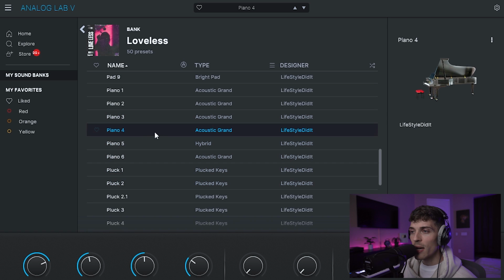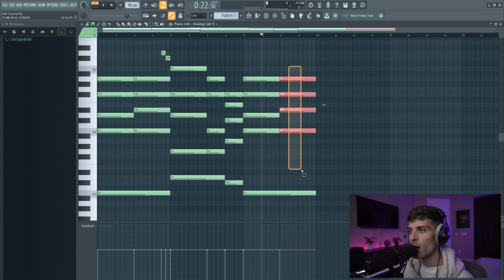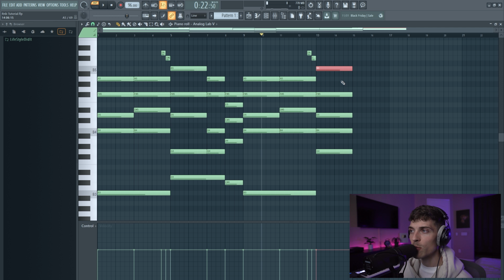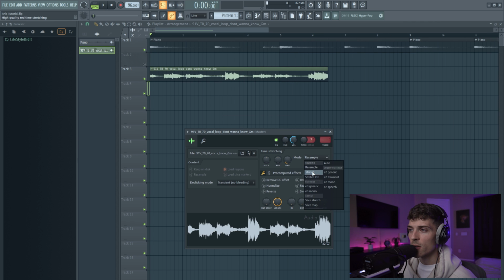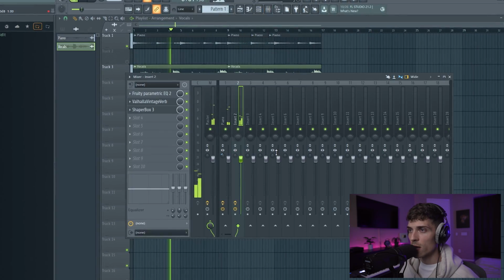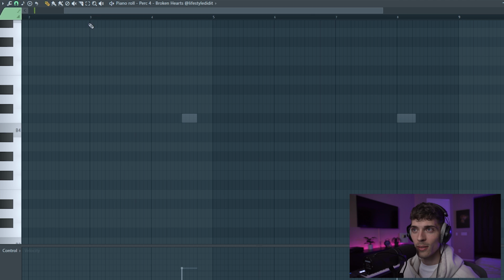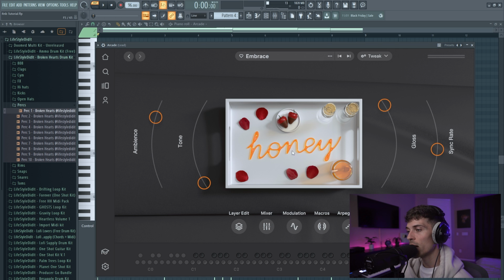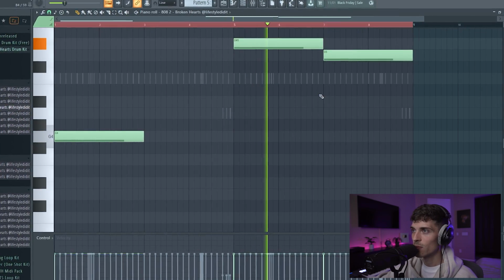How To Make Rnb Beats in FL Studio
In this video, I show you how to make rnb beats in FL studio. I go over the music theory behind the chords, and how to make the whole beat!